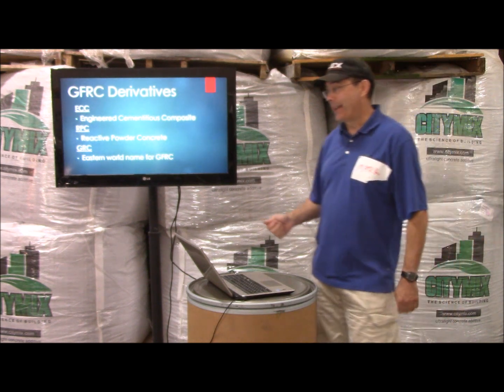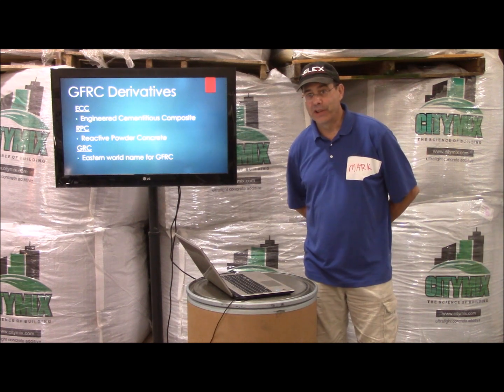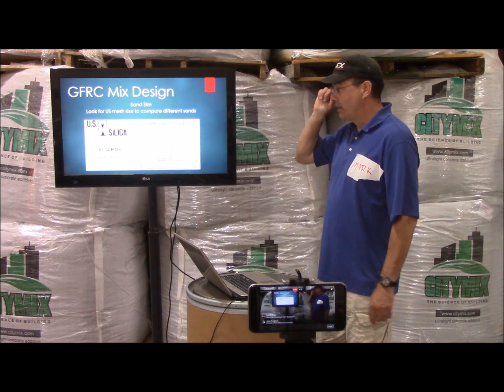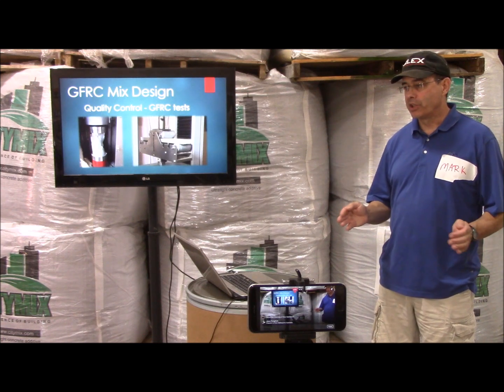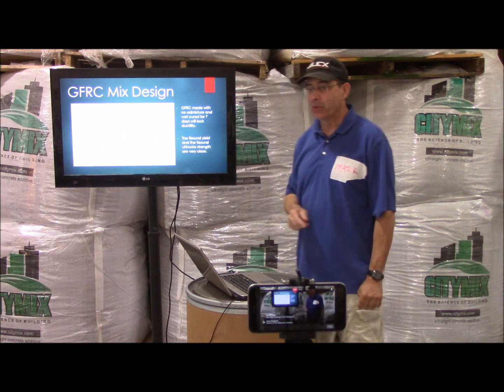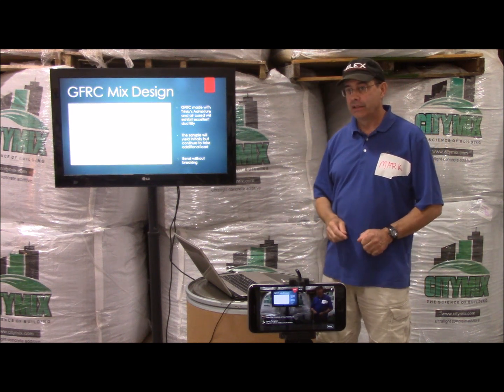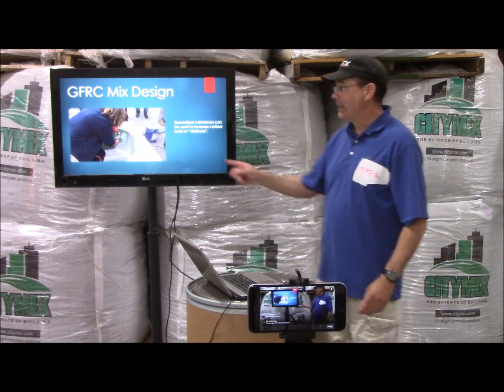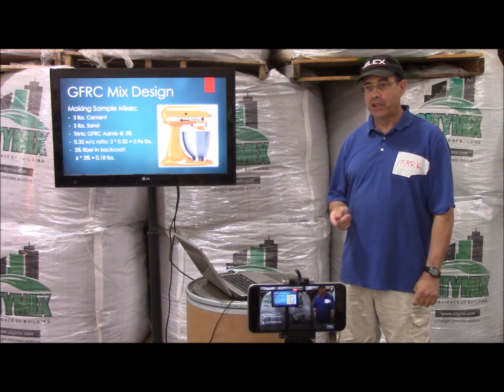Trinic GFRC Class Lecture - Glass Fiber Reinforced Concrete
Covering GFRC  (Glass Fiber Reinforced Concrete) and UHPC (Ultra High Performance Concrete)